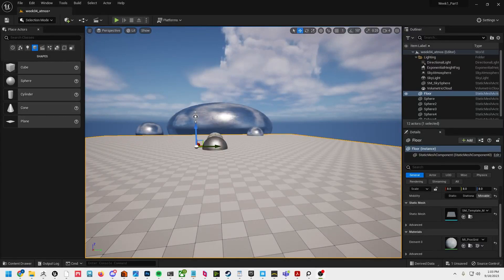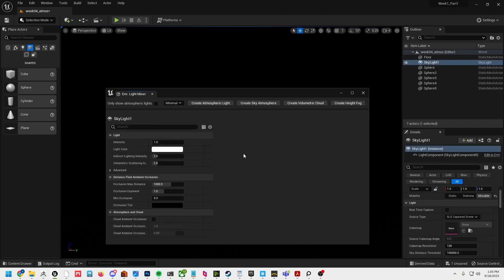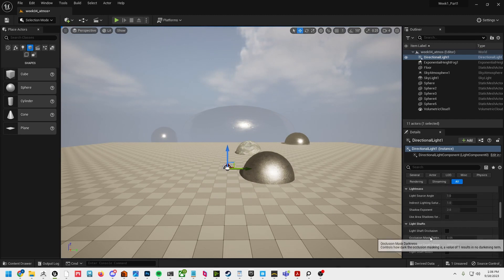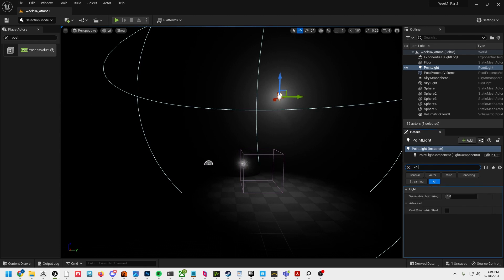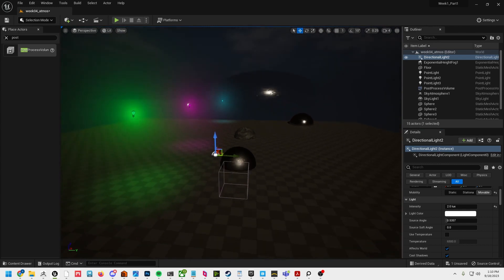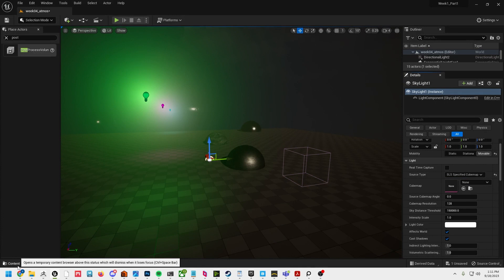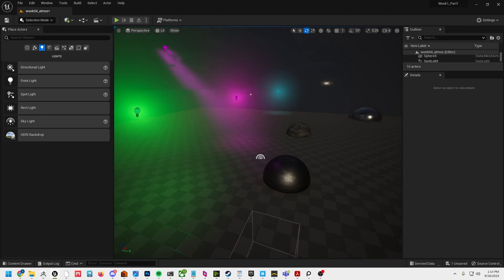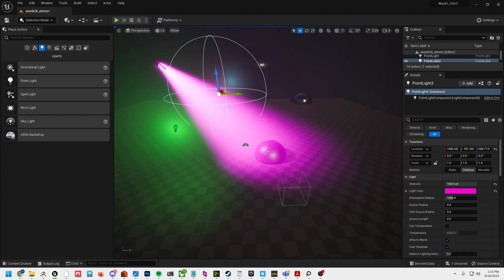Atmospheric/Volumetric Lighting in UE5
Quick overview of setting up fog/volumetric lights in UE5